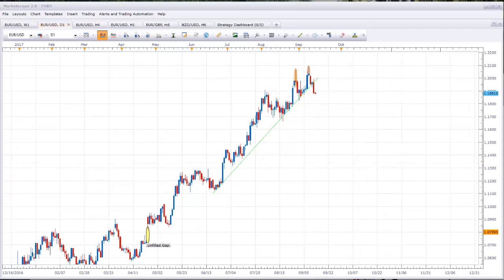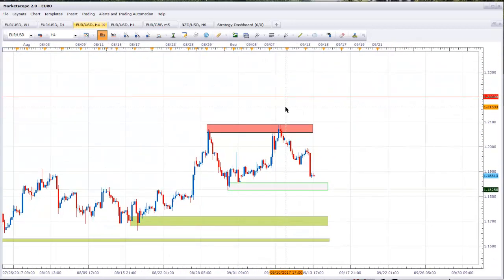EUR/USD trading recap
Trading points and Technical Analysis for the Euro against the dollar re: todays trade and the set ups for the week